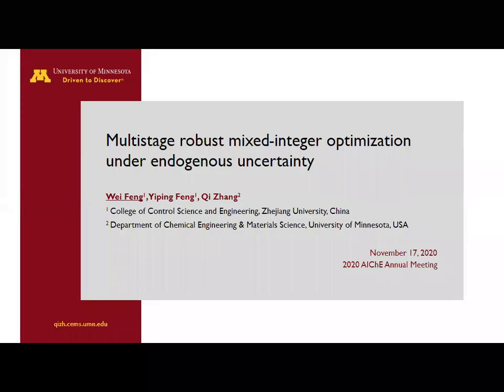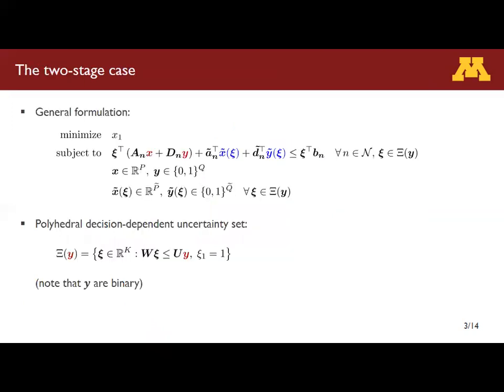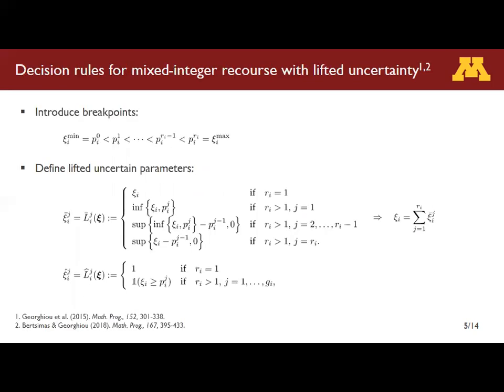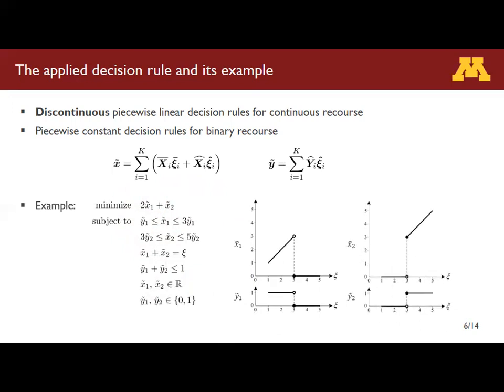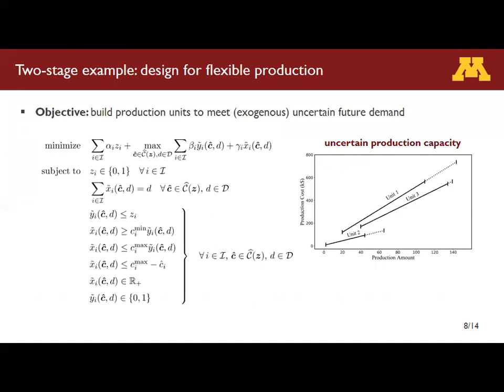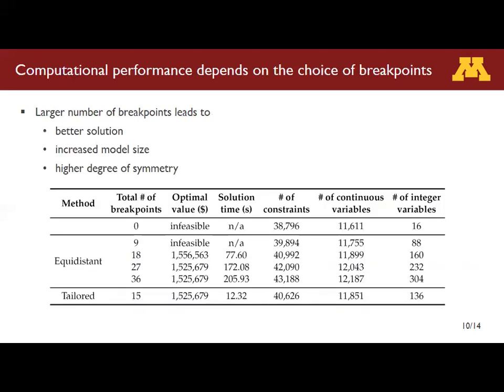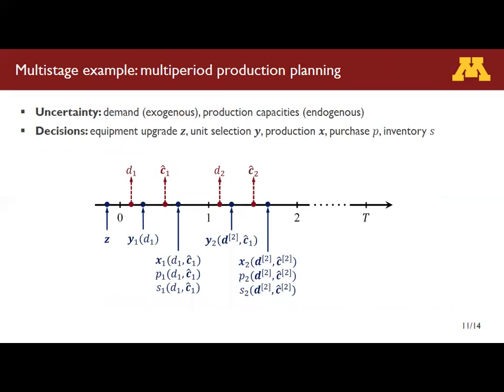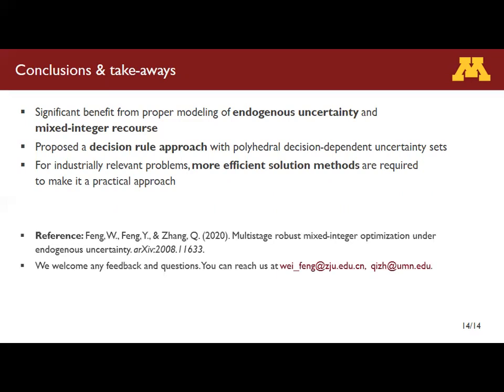Wei Feng: Multistage Robust Mixed-Integer Optimization Under Endogenous Uncertainty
Abstract: Endogenous, i.e. decision-dependent, uncertainty has received increased interest in the stochastic programming community. In the robust optimization context, however, it has rarely been considered. This work addresses multistage robust mixed-integer optimization with decision-dependent uncertainty sets. The proposed framework allows us to consider both continuous and integer recourse, including recourse decisions that affect the uncertainty set. We derive a tractable reformulation of the problem by leveraging recent advances in the construction of nonlinear decision rules, and introduce discontinuous piecewise linear decision rules for continuous recourse. Computational experiments are performed to gain insights on the impact of endogenous uncertainty, the benefit of discrete recourse, and computational performance. Our results indicate that the level of conservatism in the solution can be significantly reduced if endogenous uncertainty and mixed-integer recourse are properly modeled.